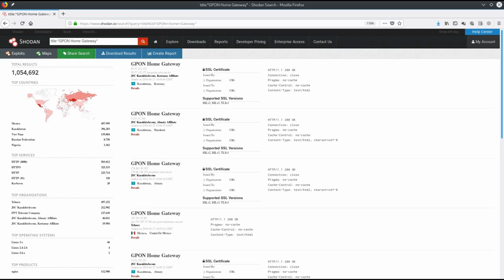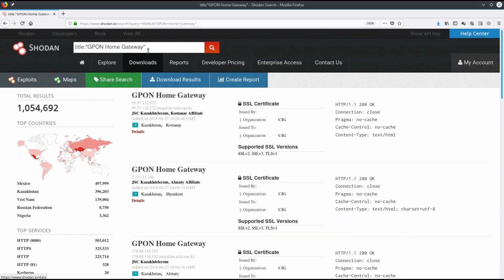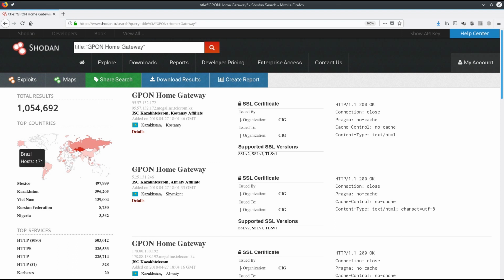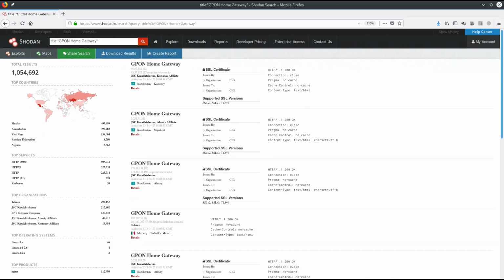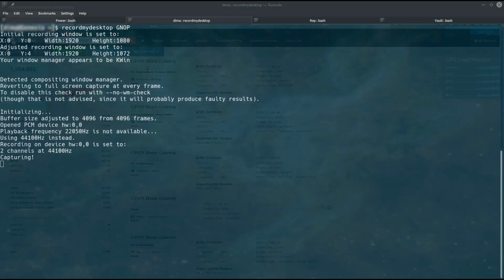Critical RCE Vulnerability Found in Over a Million GPON Home Routers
💥 Don't miss the hottest VPN deals available right now!

to read more about it